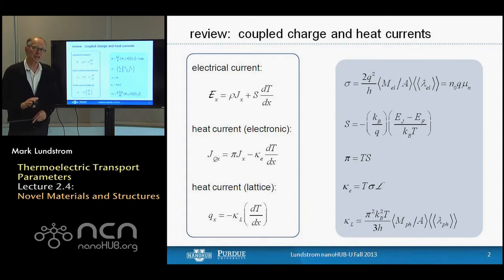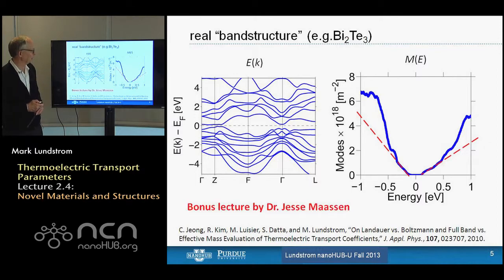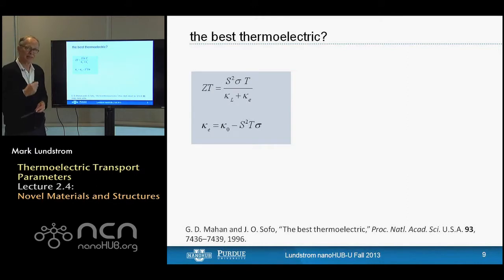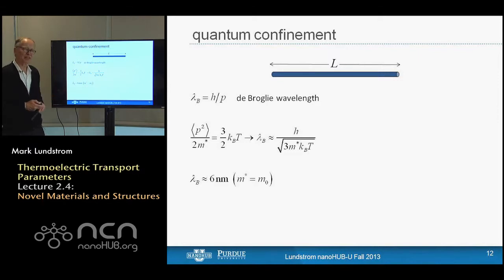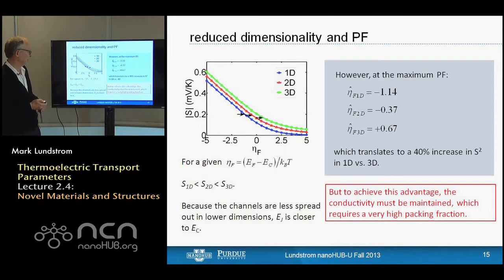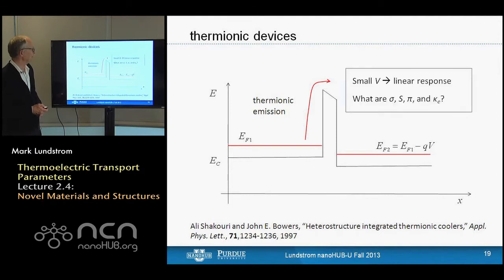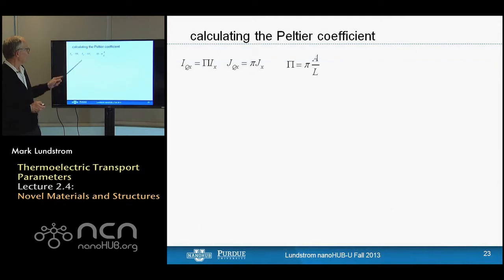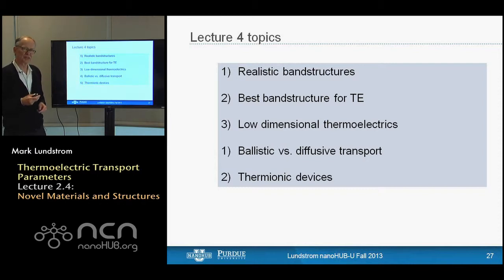nanoHUB-U Thermoelectricity L2.4: Thermoelectric Transport Parameters - Novel Materials & Structures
Table of Contents:
00:09 Lecture 2.4: Novel Materials and Structures
00:25 review: coupled charge and heat currents
01:25 Lecture 4 topics
02:11 simplified "bandstructure"
03:22 real "bandstructure" (e.g.Bi2Te3)
04:58 maximizing the FOM
05:44 is there a "best bandstructure"?
08:10 delta function M(E)?
09:31 the best thermoelectric?
11:14 best bandstructure?
12:29 1D vs. 3D
12:53 quantum confinement
14:15 density of states (for parabolic energy bands)
14:34 number of modes (for parabolic energy bands)
15:36 reduced dimensionality and PF
18:26 role of dimensionality
19:06 ballistic vs. diffusive transport
19:36 ballistic transport coefficients
21:39 thermionic devices
22:45 physics of thermionic cooling
23:57 Monte Carlo simulations
24:38 calculating the Peltier coefficient
26:36 calculating the Peltier coefficient
28:13 thermionic devices
28:32 thermionic devices
29:02 bulk thermoelectric materials
30:42 Lecture 4 topics

This video is part of the nanoHUB-U course "Thermoelectricity: From Atoms to Systems." The second week is taught by Mark Lundstrom.